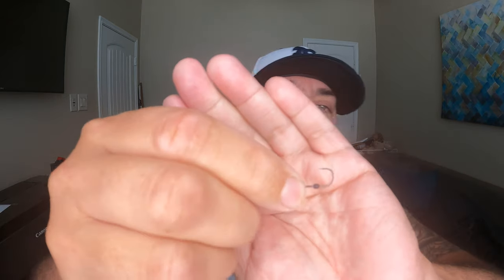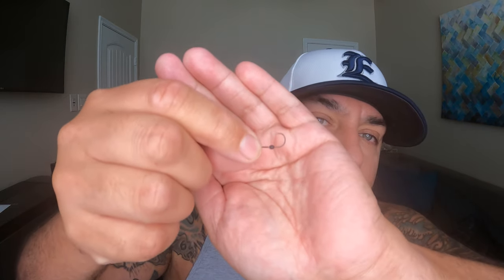Dark Knight the Bluegill Slayer?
Ordered some Micro Finesse lures from Eurotackle and man they make some cool stuff! I can't wait to get them wet!